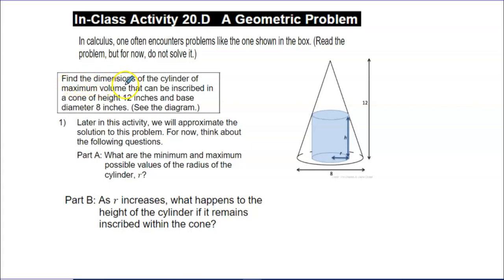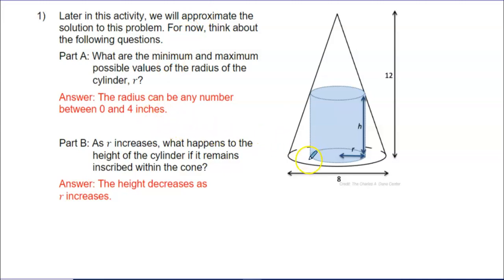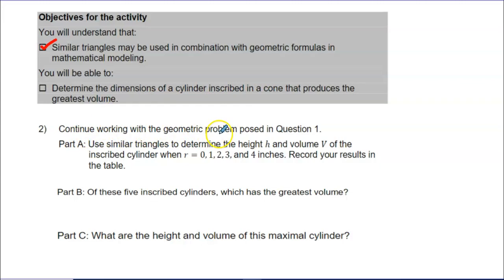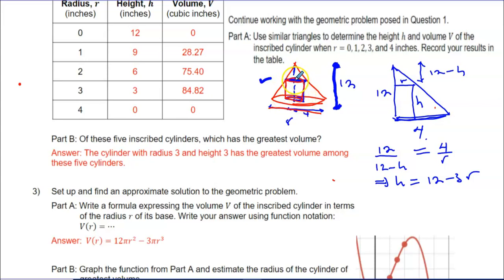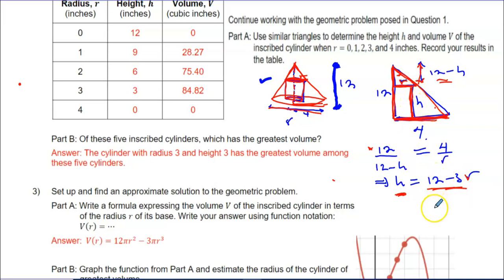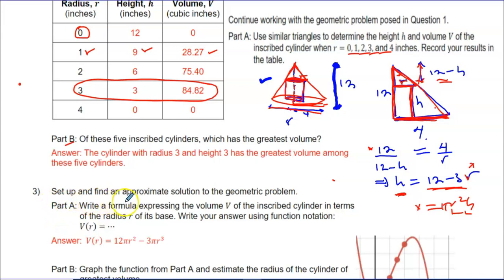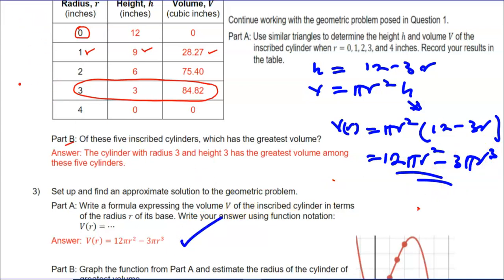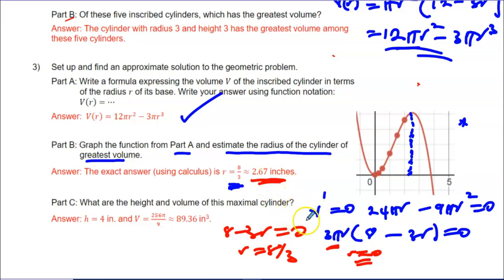MAT 190 20D